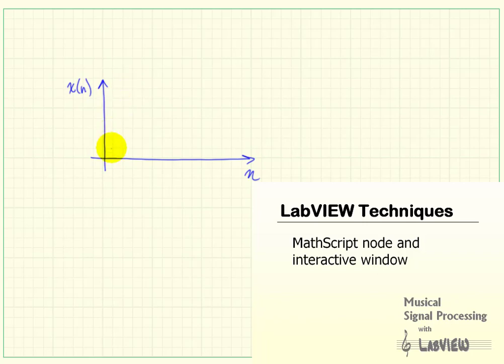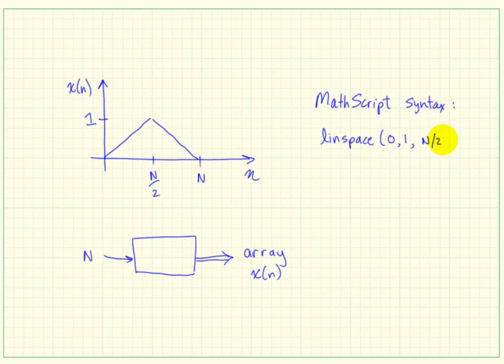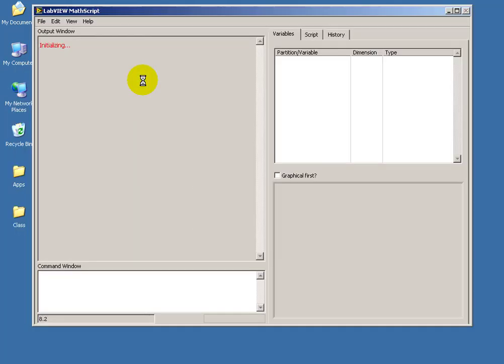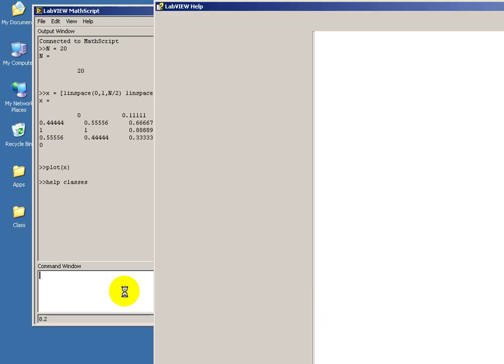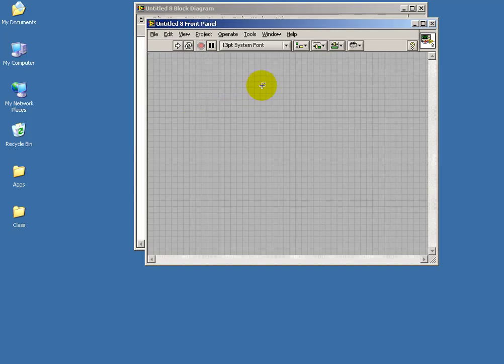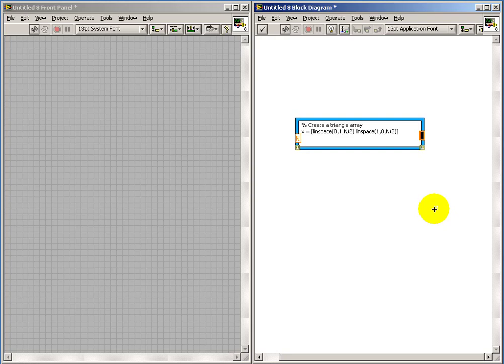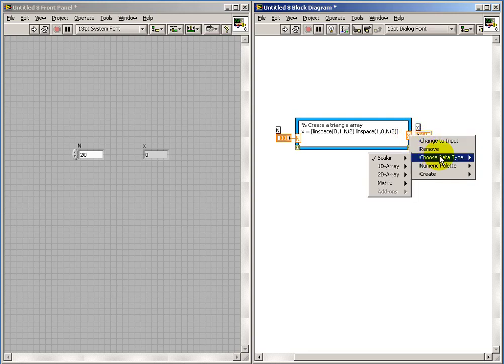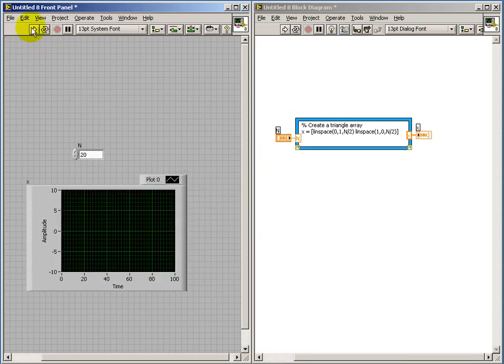LabVIEW essential programming structures: MathScript node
LabVIEW Techniques: MathScript node and MathScript Interactive Window.
This video belongs to the "Essential Programming Structure in LabVIEW" in the "Musical Signal Processing with LabVIEW" resource